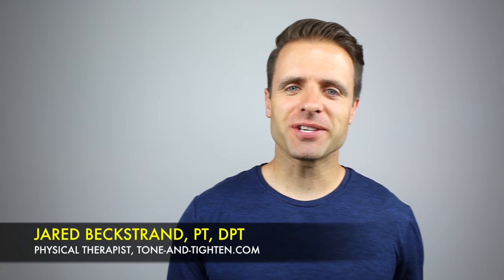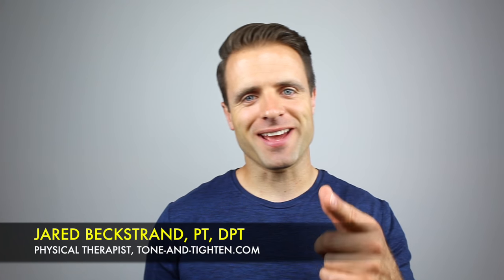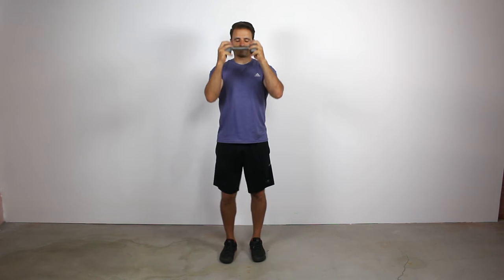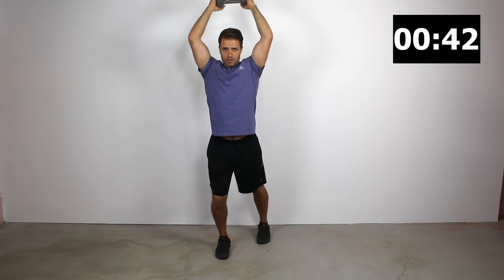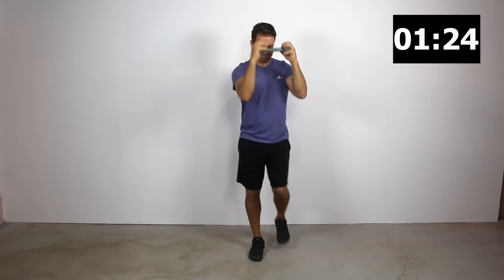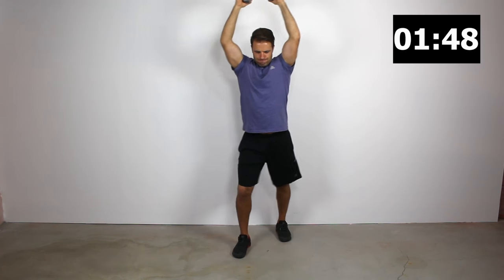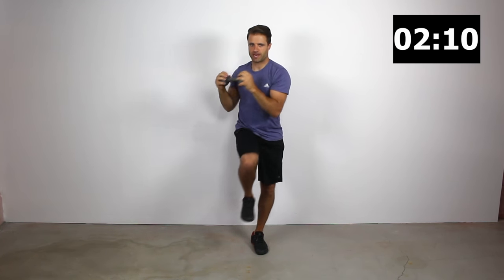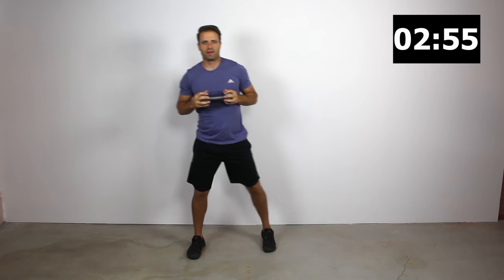12 Minute Standing Abs Workout With Weights At Home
Tone and tighten your stomach in no time with this awesome standing abs workout. Complete core strengthening in only 12 minutes and you never have to get on the floor. Beginner as well as advanced ab exercises demonstrated - grab your dumbbell and let's get to work.

12-Minute Standing Abs Workout

1. Standing dumbbell crunch
2. Rotating dumbbell crunch
3. Rotating curtsy lunge
4. Standing oblique side bend
5. Plie squat and twist
6. Curtsy overhead bends
7. Wood chops
8. Plie side bend crunch

Looking for a great way to intensify your ab workouts and take your core to the next level? There are two sure-fire ways to do it...

Try some new exercises and add weight!

All-too-often we think "ab workouts" need to entail a million sit ups and crunches to yield toned and fit results. Not true!

I encourage clients and patients all the time to get up off the floor and try something new. It's actually a more functional way to train your core, can be easier on your back and neck, and yield amazing results.

Today I'm sharing with you eight of my favorite standing abs exercises compiled in one awesome core workout you can do right from home.

All you need for this workout is one dumbbell (or any type of resistance - even a big water bottle would do!) and you will be feeling this in no time!

No weights at home or weights too difficult? No problem - just do it without the weight. I've got beginner as well as advanced versions of each exercise demonstrated in the video below.

Bonus: NO CRUNCHES REQUIRED! You will be standing the entire workout!

THE WORKOUT

For this workout, we'll perform 8 exercises in 50/10 intervals. That means you'll do 50 seconds of work followed by 10 seconds of an active rest/recovery. These exercises are ordered in such a way that we're going to work all of our core muscles through all their planes of motion, and we're going to do it non-stop.

So grab your timer, and let's get to work!

12-MINUTE STANDING ABS WORKOUT

1. Standing dumbbell crunch
- Stand holding your dumbbell in both hands over your head.
- March your left knee up to hip level while crunching your elbows down towards your knee.
- Return to the starting position and then repeat with the right knee

2. Rotating dumbbell crunch
- March your left knee up to hip level and angled towards your right shoulder.
- Crunch your elbows down at an angle so your right elbow goes to your left knee.

3. Rotating curtsy lunge
- Hold the weight out straight in front of you.
- Perform a curtsy lunge by dropping your right foot back behind you and to the outside of your left foot.
- Rotate your torso/the dumbbell as far as you can to the left.
- Return to the upright starting position.

4. Standing oblique side bend
- Hold the weight in your right hand, place your left hand behind your head, and bend as far as you can to the right.
- Perform an oblique crunch by raising your right shoulder as high as you can to the ceiling and bend over to the left.
- BONUS - bring your left knee up towards your left elbow while performing the crunch.

5. Plie squat and twist
- Start down in a plie squat with your weight straight out in front of you.
- Come up out of your plie squat and rotate to your left.
- Return back down into the plie squat and repeat to the right.

6. Curtsy overhead bends
- Stand upright with the weight over your head.
- Drop into a curtsy lunge on your left leg by dropping your right leg back behind you with your right foot outside of your left.
- As you perform the curtsy lunge side bend to the left to elongate your right obliques as much as possible.

7. Wood chops
- Start with the dumbbell at your left knee.
- With both hands raise the dumbbell up and over your head to the right.
- Slowly return to the starting position.

8. Plie side bend crunch
- Drop into a plie squat position with a dumbbell raised over your head.
- Hold your plie as you sidebend as much as possible to the left. Use the muscles on your right side to pull yourself back to upright.
- Repeat by dropping as far as possible to the right.

THERE YOU GO! I hope you enjoyed this easy, 12-minute abs workout with weights!